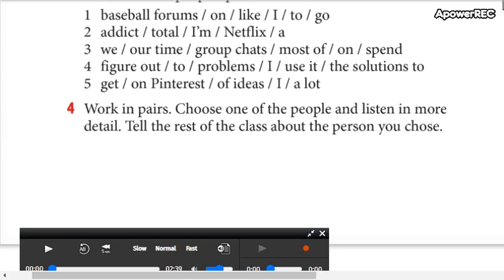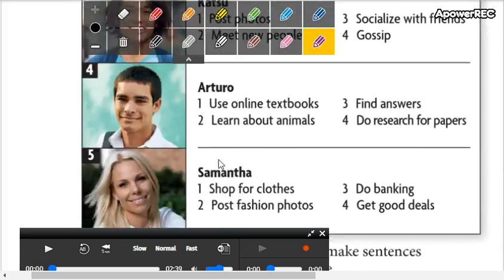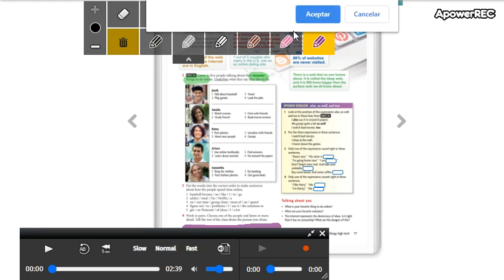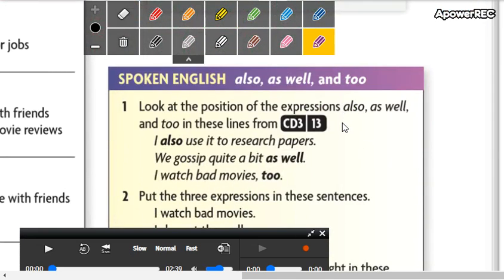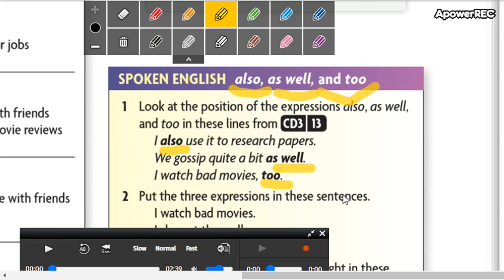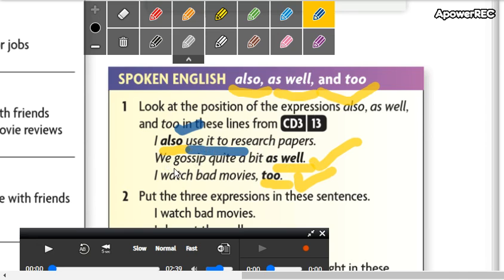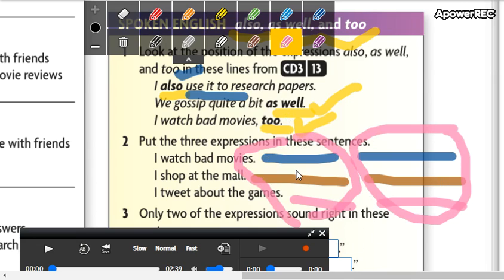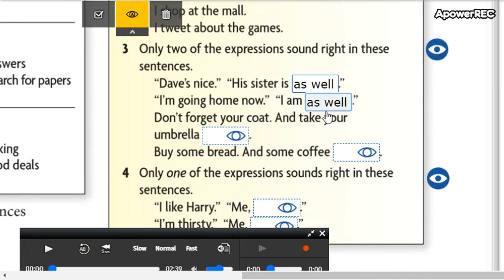intermediate 4 3_8